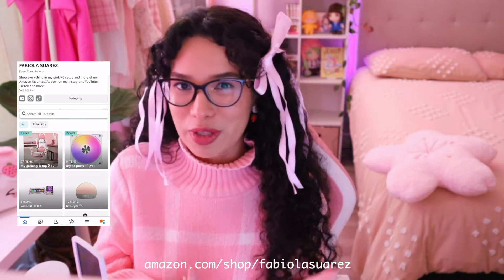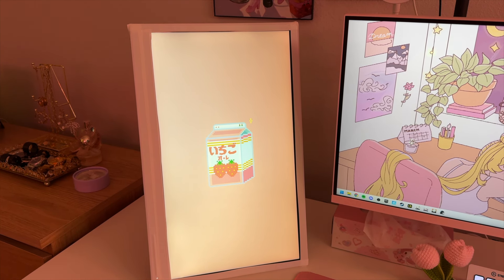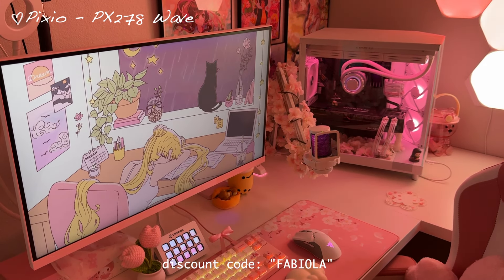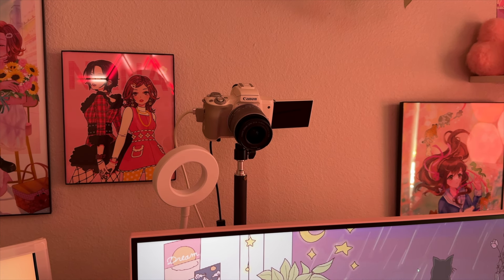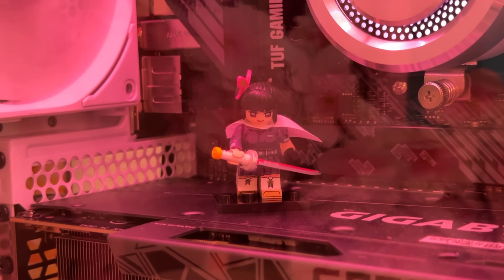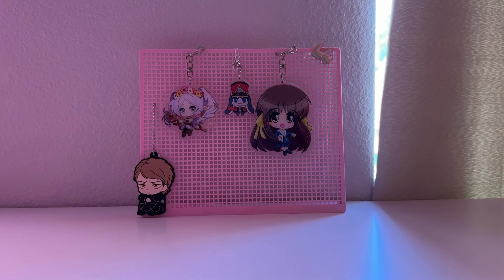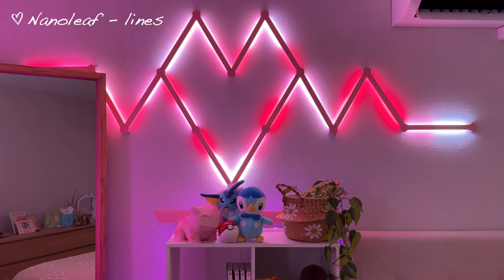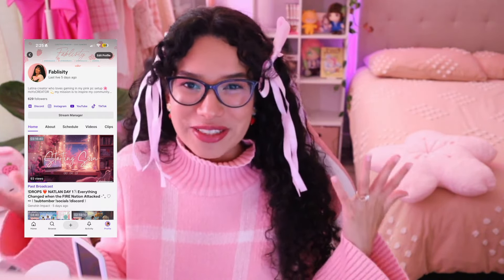PINK PC SETUP TOUR 2024 | welcome to my pink gaming room 🌸🎀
Welcome to my pink gaming room! 🌸🎀 In this video, I'm sharing all the details of my pink pc setup and game room. From my custom desk and pc build to my favorite gaming accessories and decor. Whether you’re a fellow gamer girl, a fan of kawaii aesthetics, or just looking for some pink desk setup inspiration, I hope you find something you love here.

ᕱ FAQ:
Age: 27
Location: Los Angeles, California

Fabiola is a Latina content creator based in Los Angeles. She runs her ​own YouTube, Instagram, and TikTok accounts, sharing insights into her ​LA lifestyle and creating cozy gaming content. She features her pink ​gaming setup and live streams various games on Twitch, including ​Genshin Impact and Honkai: Star Rail. Recently, she has also started ​sharing her love for anime and kawaii fashion. Her mission is to inspire ​her community to live their daydreams and foster a safe space for all.

All opinions are my own. There is NO additional charge to you, so don't worry! Thank you for supporting my channel! This way I can keep creating videos you enjoy and I get to live the life I love!